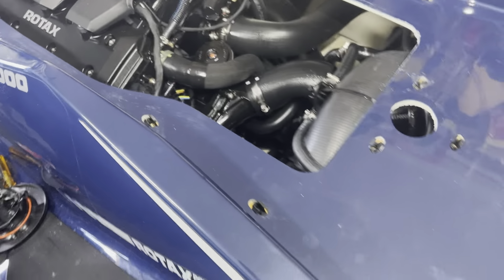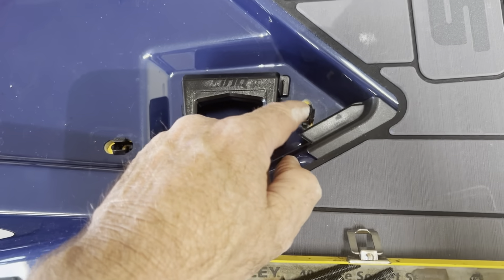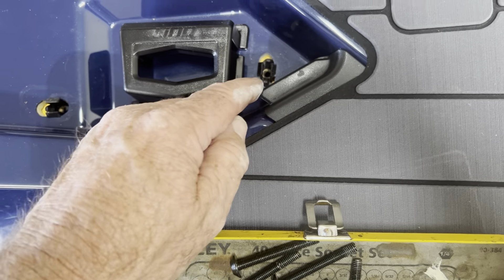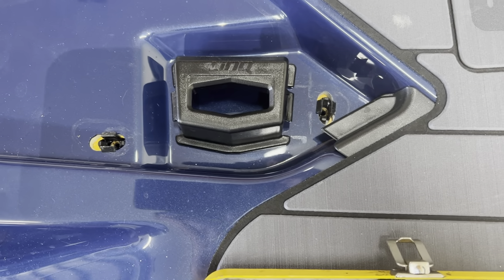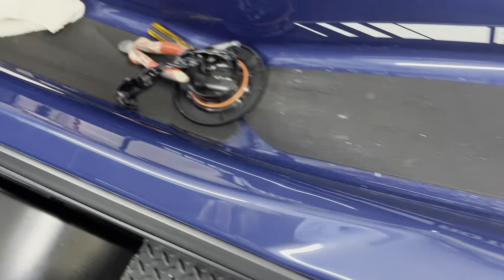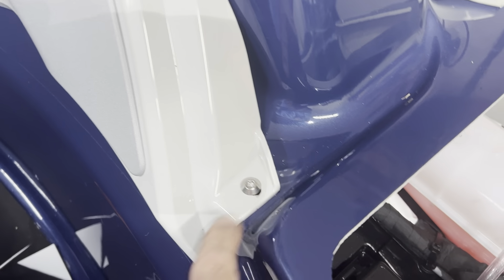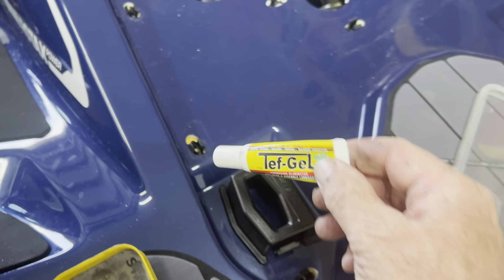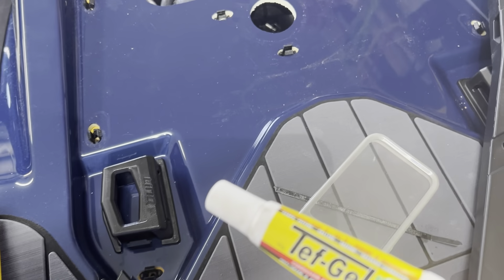Seadoo water leaks